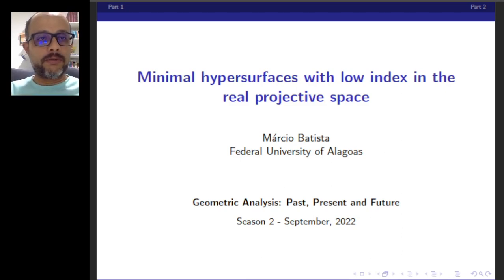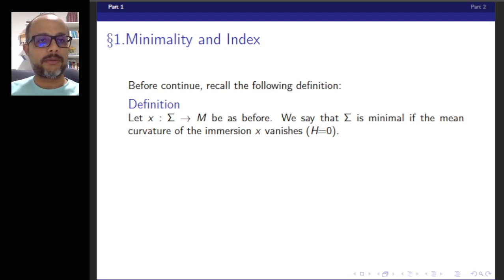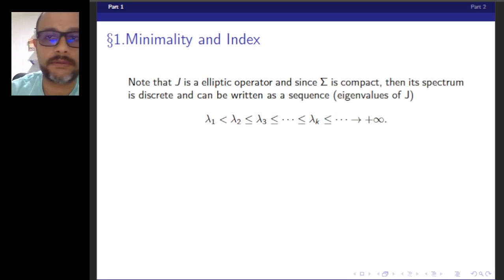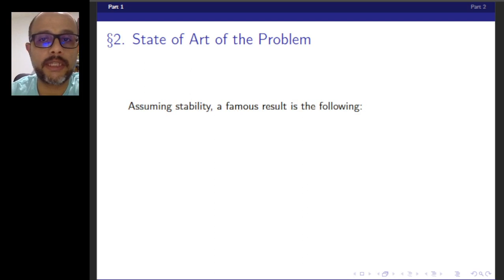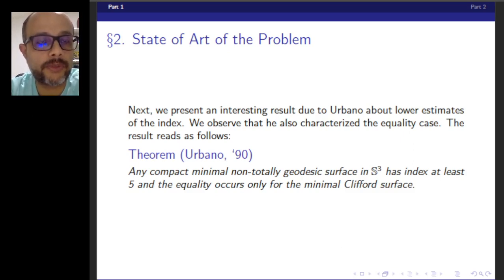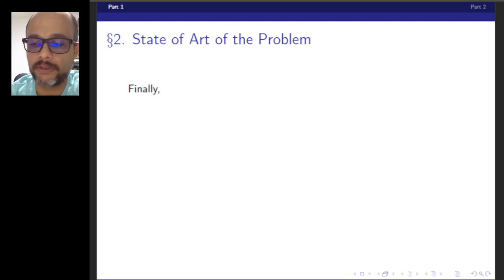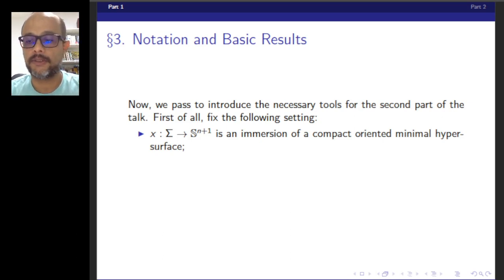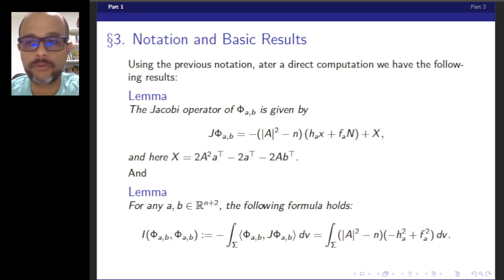S02T03 Marcio Batista 01